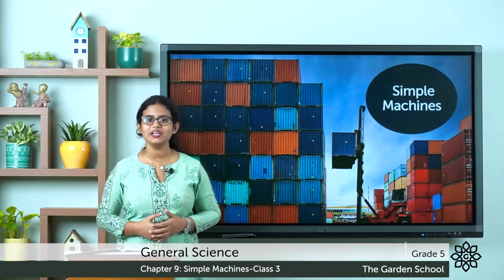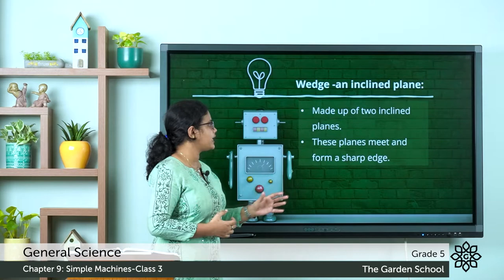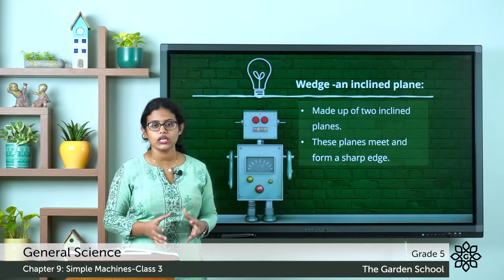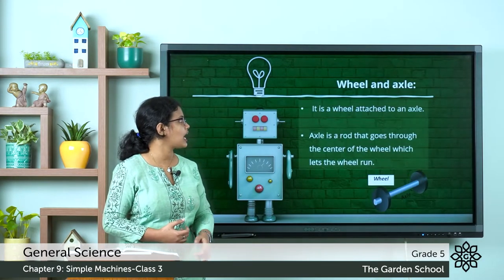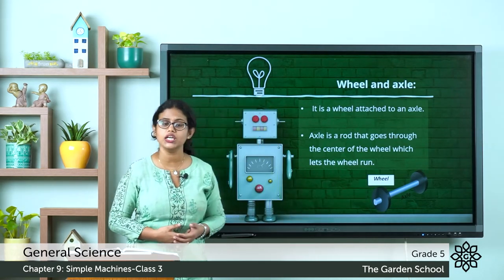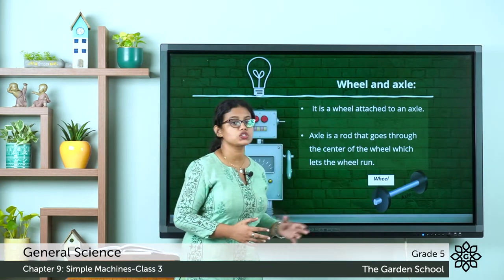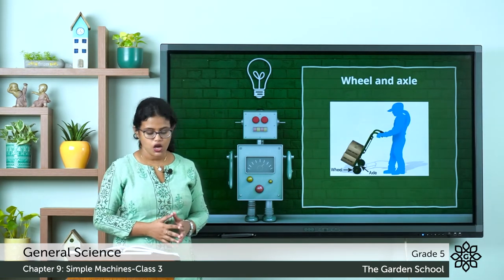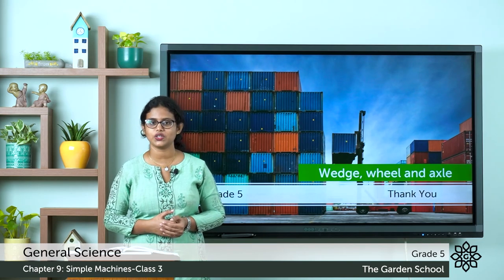Grade 5 General Science Chapter 9 Class 3 Wedge, Wheel and Axle